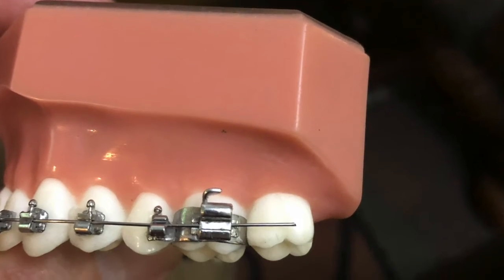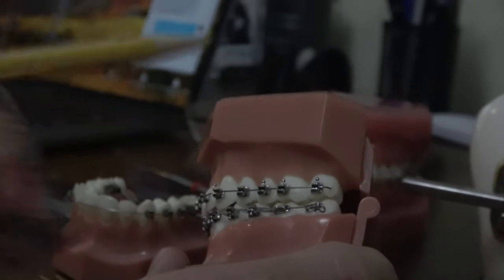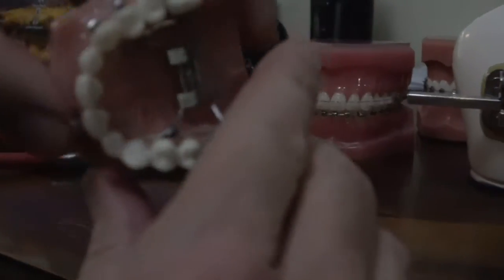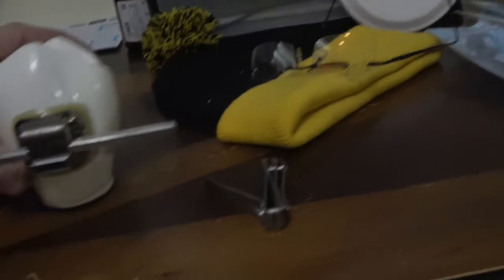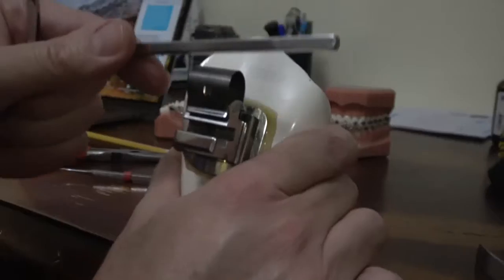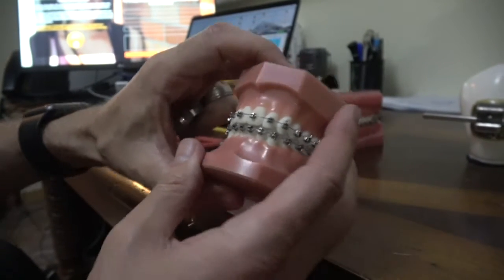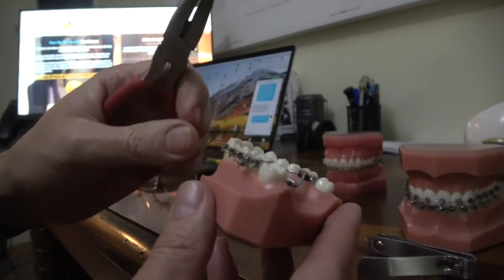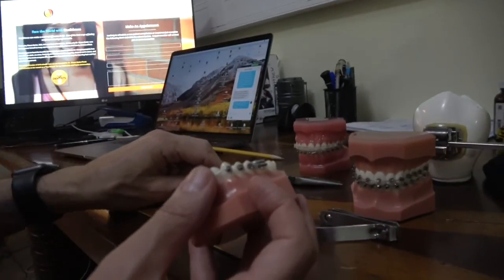How to handle emergencies with braces at home - Faces Orthodontics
Confidence can make a world of difference in life. And one of the best ways of feeling confident is having a great smile. That's why Shawn Bader, DDS, MS, went into orthodontics. It's also why Dr. Shawn sees every patient himself at every visit.

Bring out the best in your smile. With Dr. Bader's help, achieve a superstar smile and boost your confidence. Experience relaxed, easygoing and down-to-earth orthodontic care when you visit him at Faces Orthodontics PLLC. We are located at these sites: